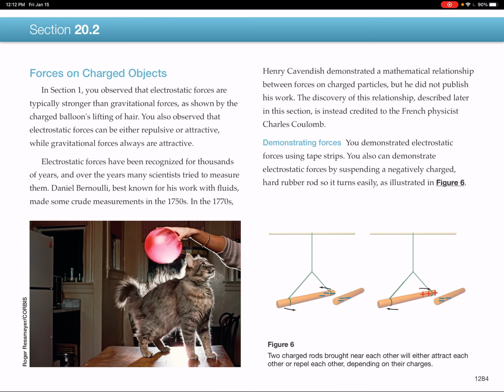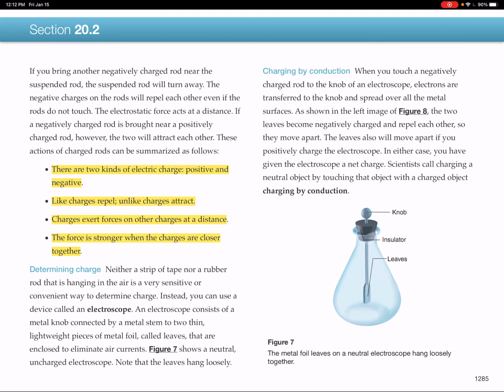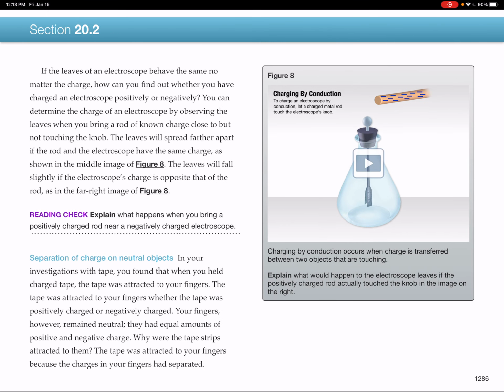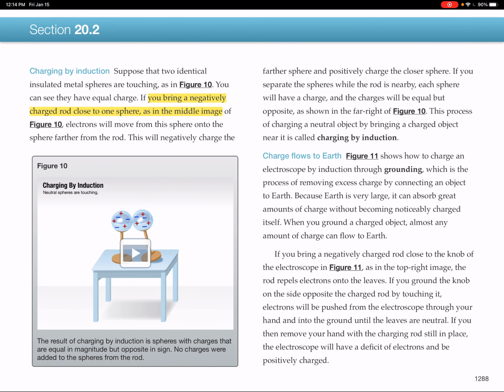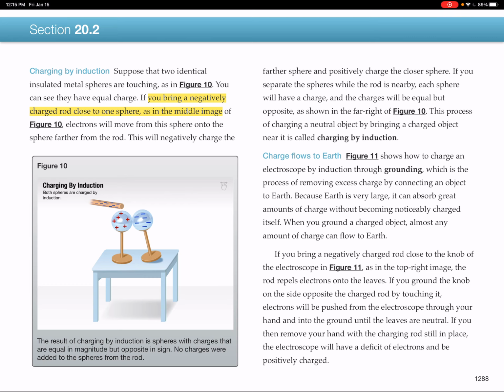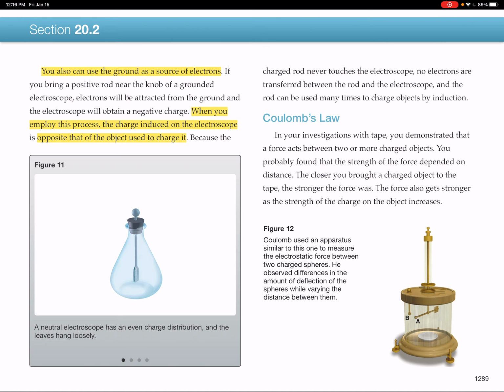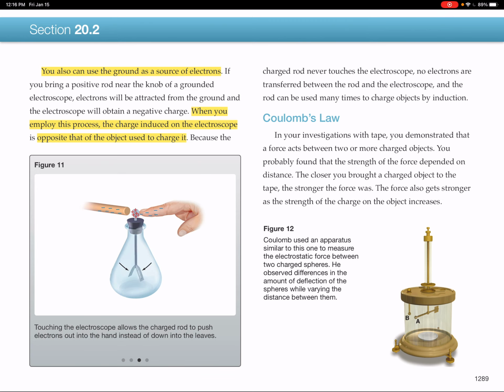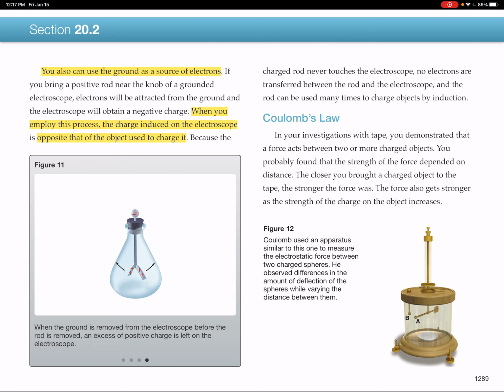Screencast 20.2a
Screencast for chapter 20.2a, charging by conduction and induction